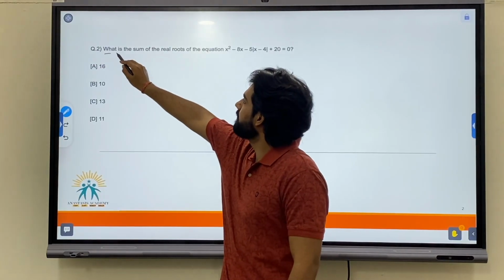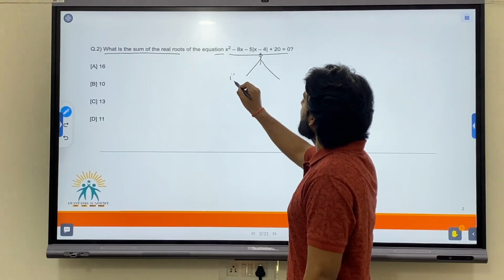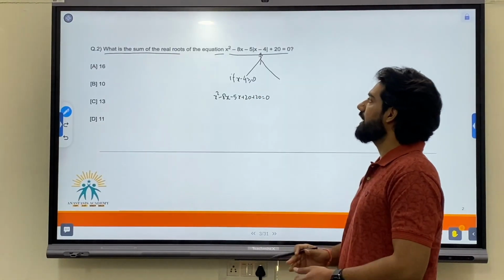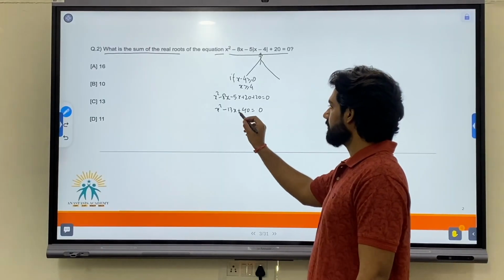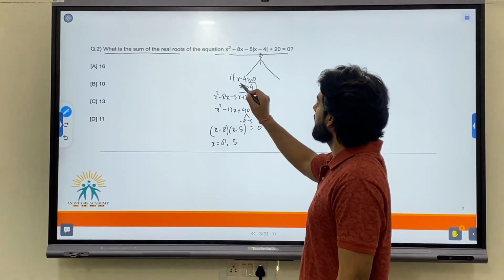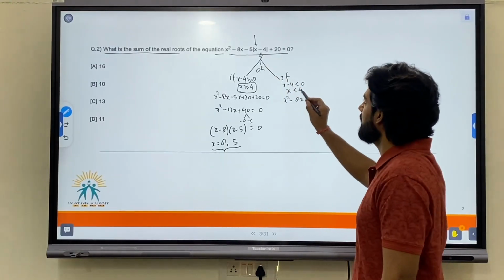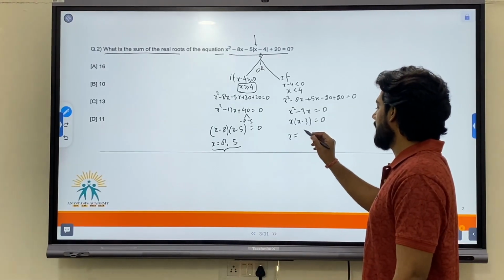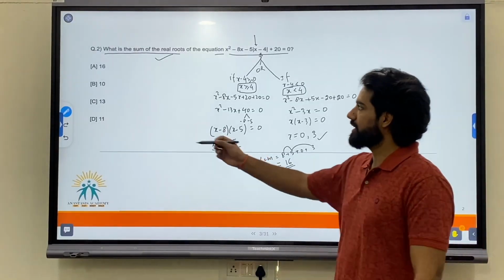CAT 2026 Quant Question of the Day -50 | Final Sprint to CAT | Daily Practice for MBA Entrance Exams